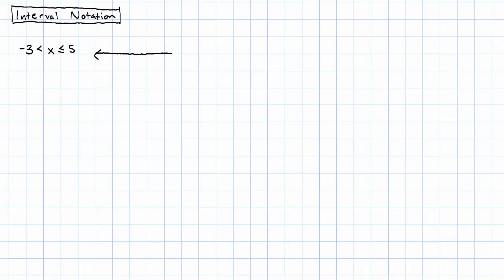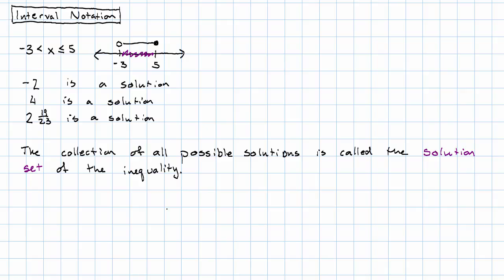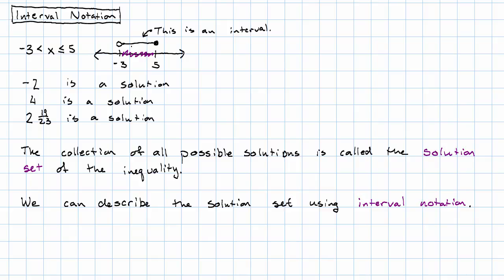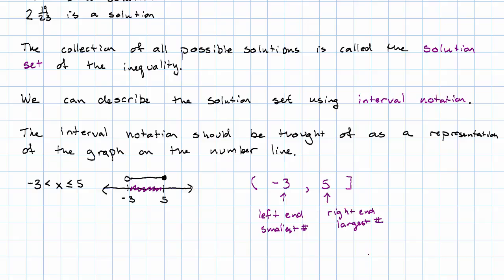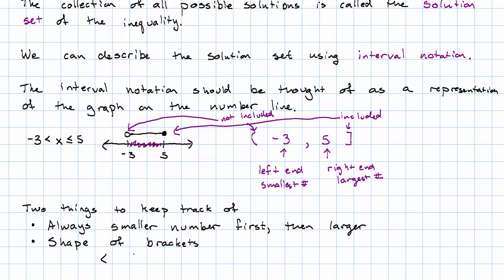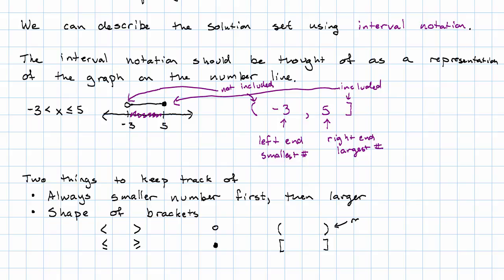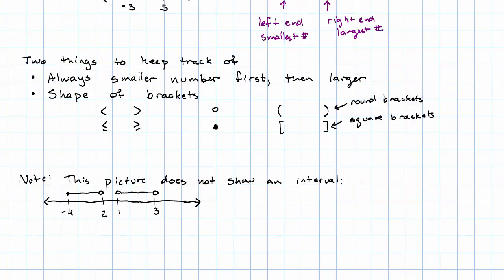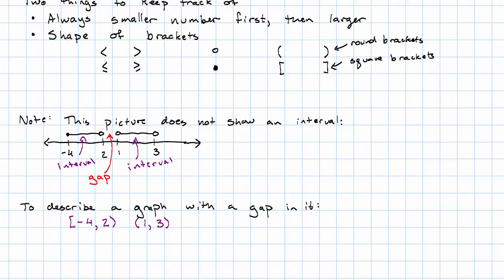8.14 - Interval Notation